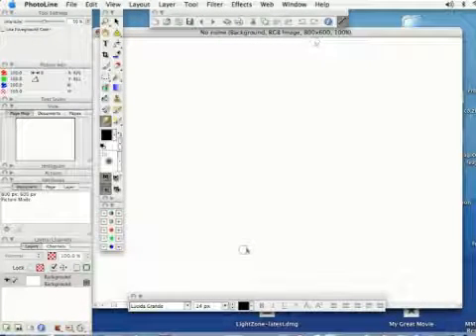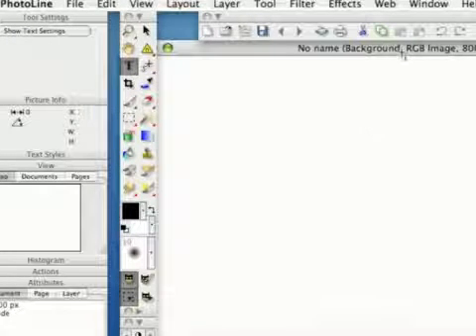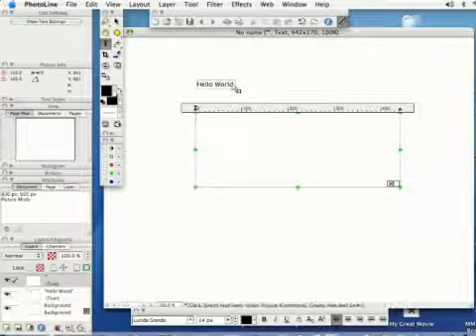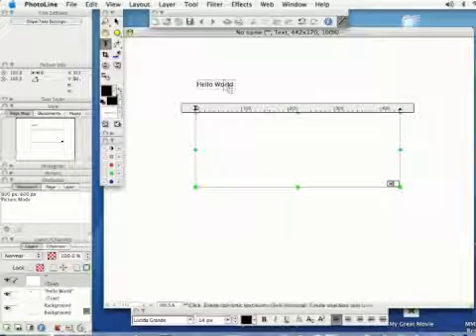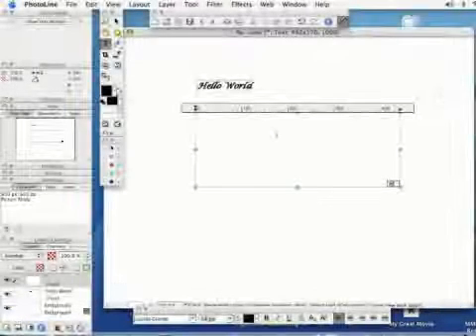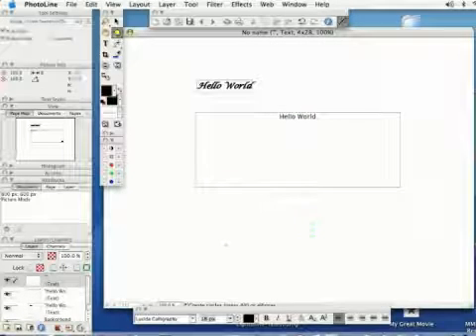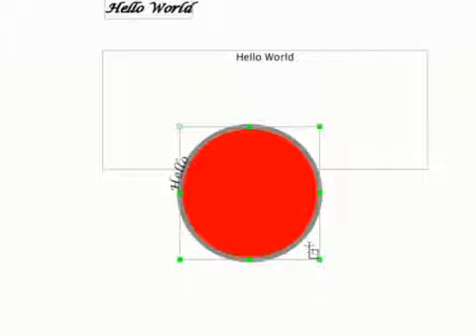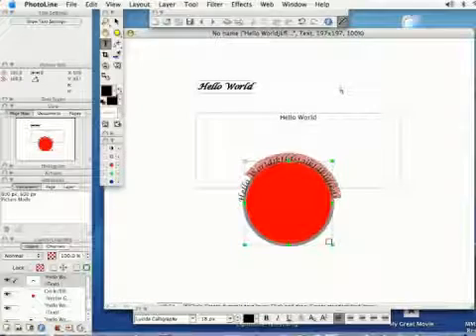How to Use Photoline Software : Photoline Tutorial: Adding Text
Add text to Photoline projects using the text tool. Overlay text onto a photo in Photoline with software tips from a professional graphic designer in this free video.